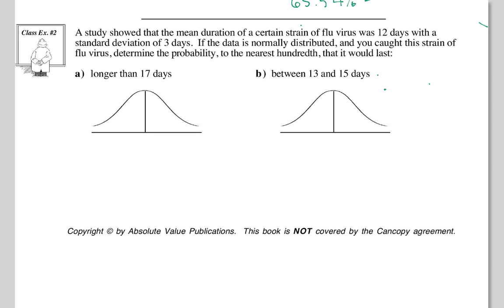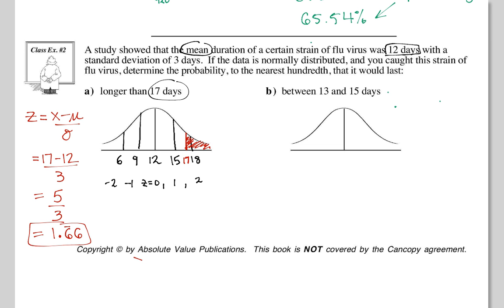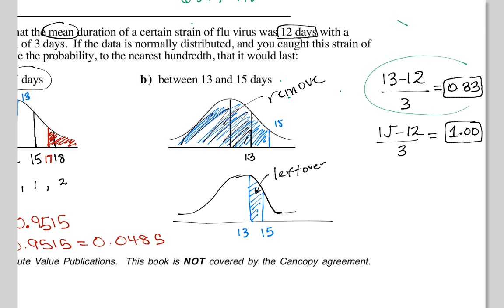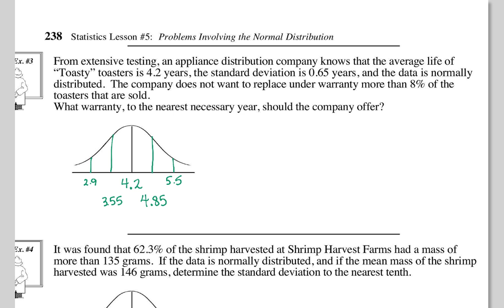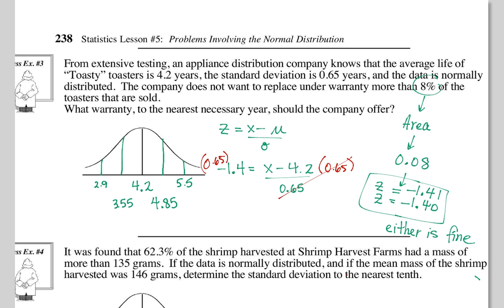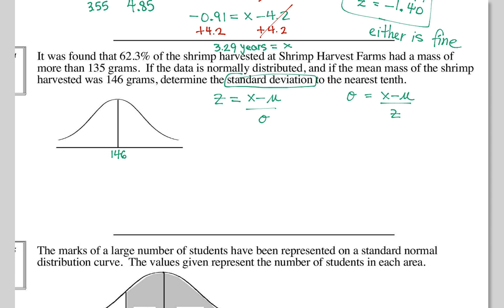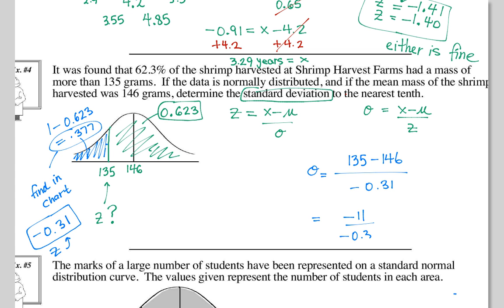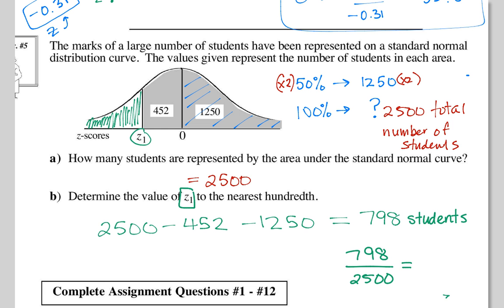Stats 5 Part 2